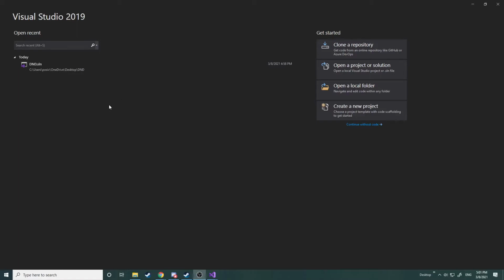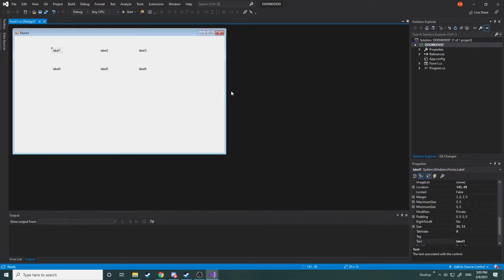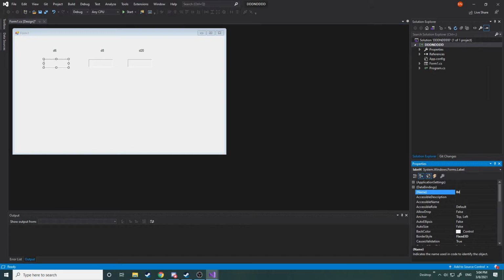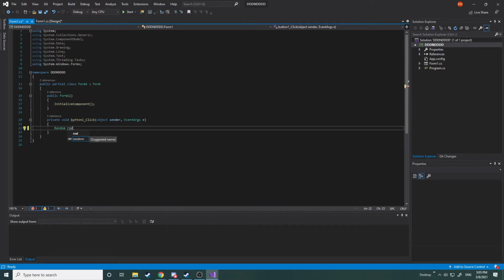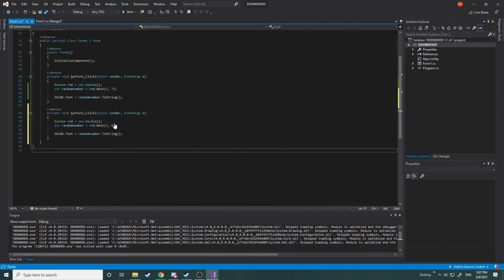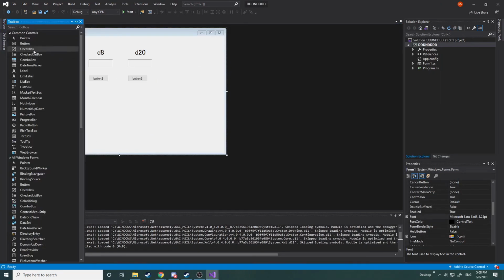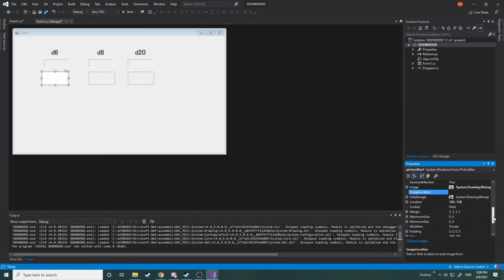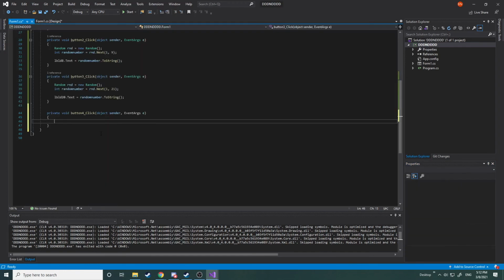DnD Dice Rolling Program In C# Tutorial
This shows how to make a dice rolling program in c# I did a d6,d8, and a d20, but you can apply this to any dice or set of numbers.

Time:
Actual coding starts at 3:05
How to do the picture boxes 6:00
How to do the exit button 7:50